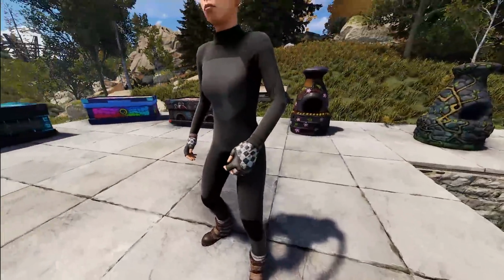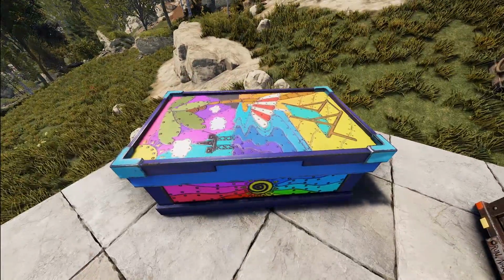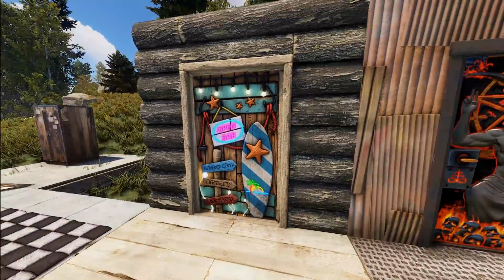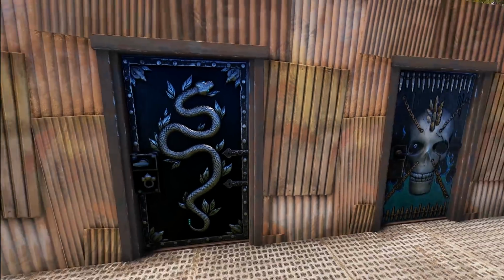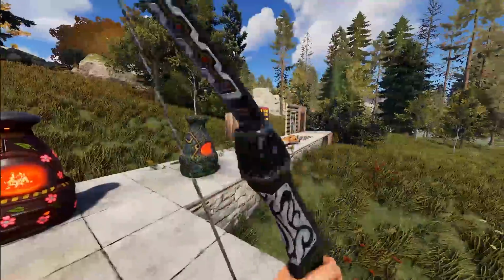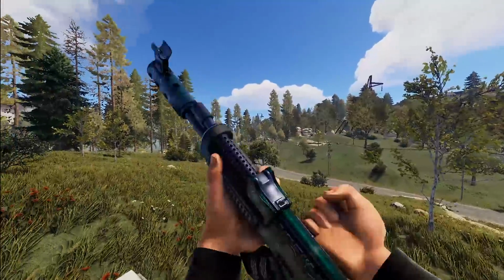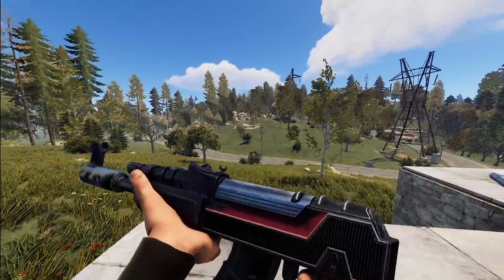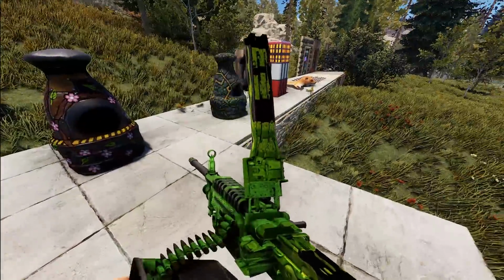Rust Top Skins | Fox Rug, Blackout LR, Oyster Rock, And AK's Galore! #99 (Rust Skin Picks)